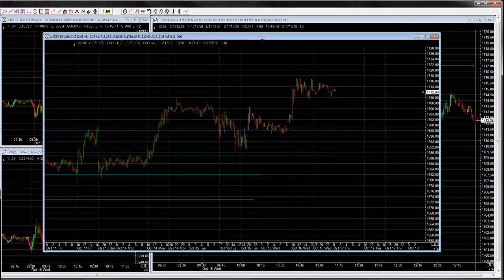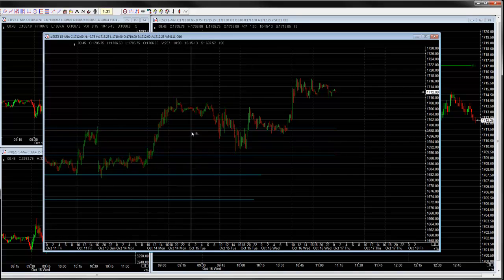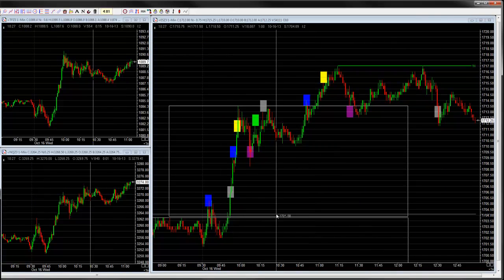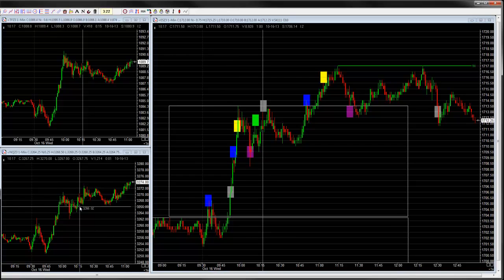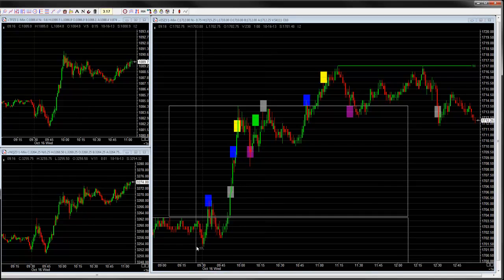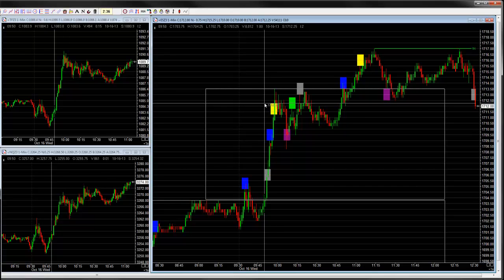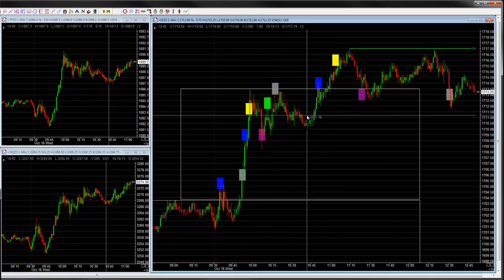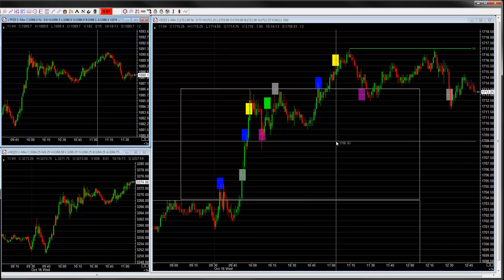Wed 161013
Description